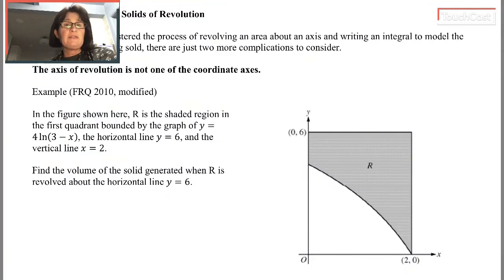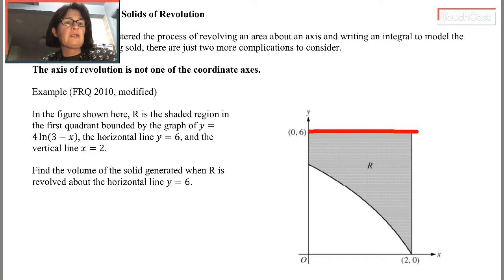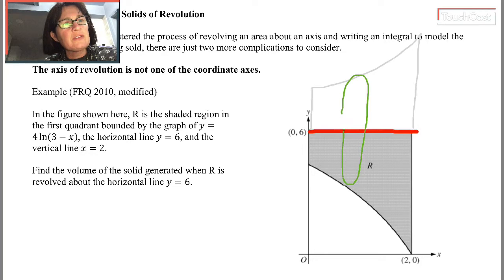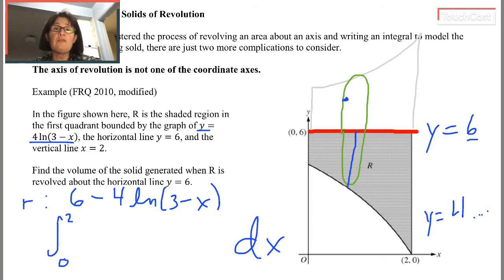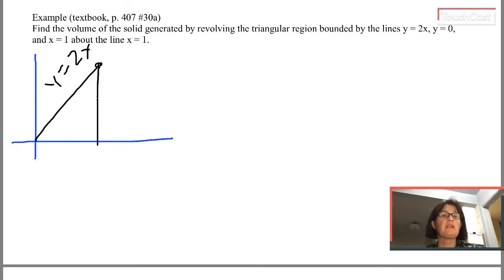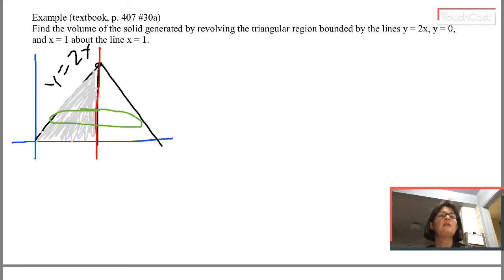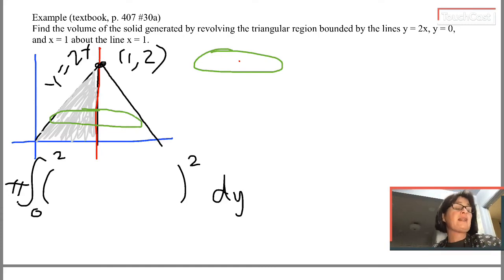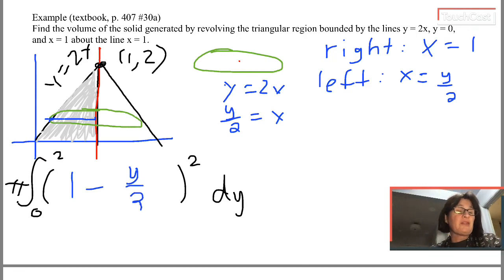7.3 Volumes by Slicing, Part 3 (different axes)